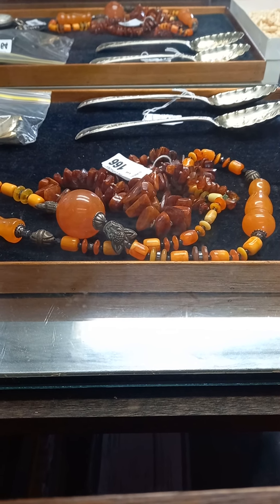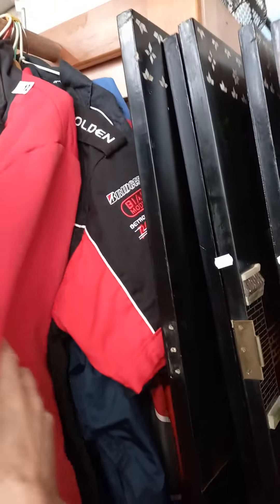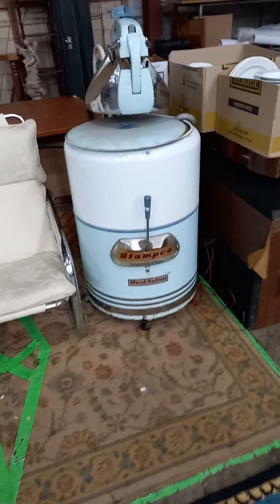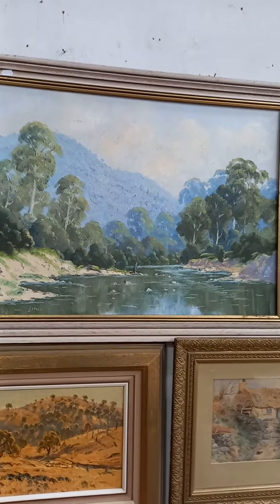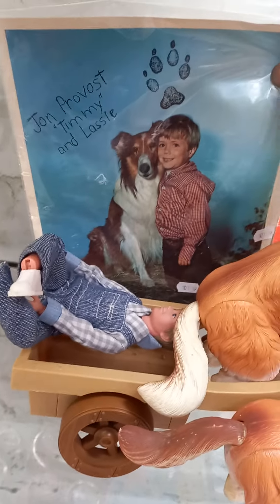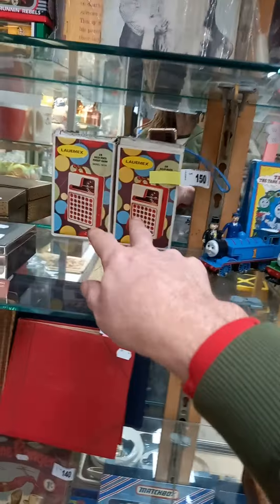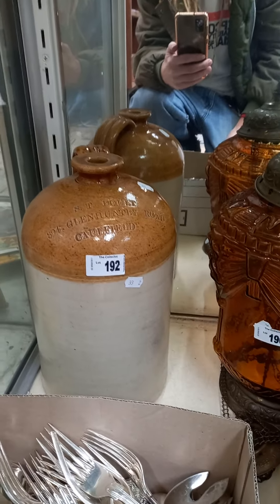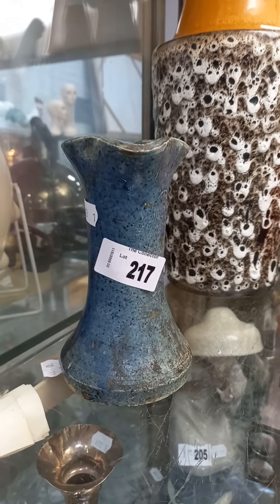Thursday 3rd November 2022 Auction at The Collector Adams weekly walkabout